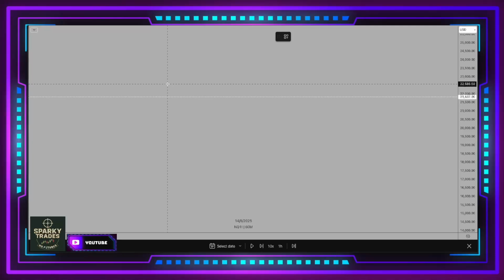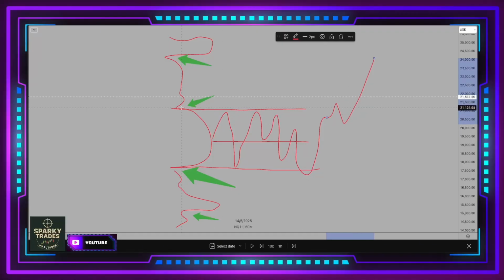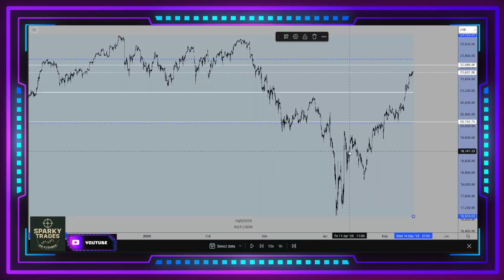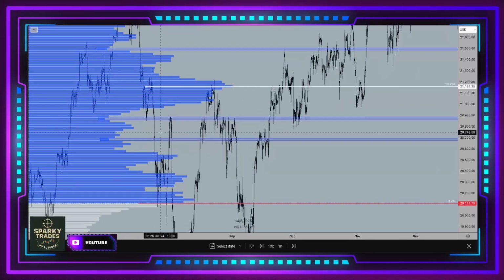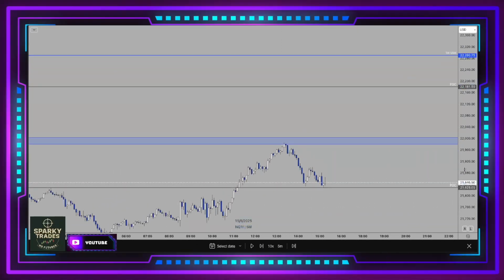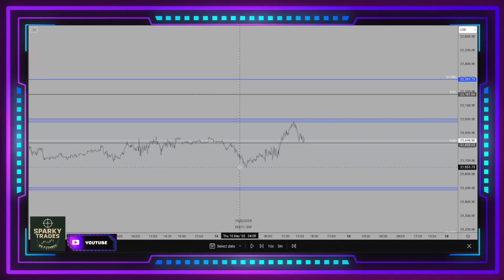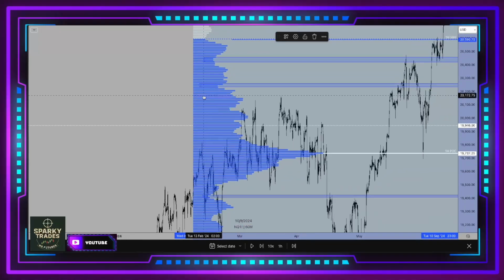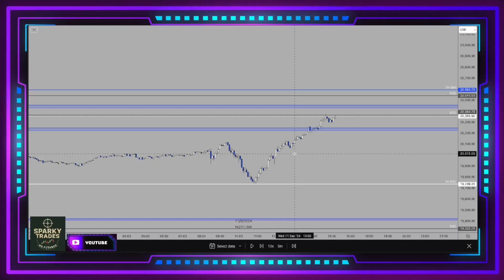THE ONLY DAY TRADING STRATEGY YOU NEED!!!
In this video I go over the 1 Hour composite levels that print money!